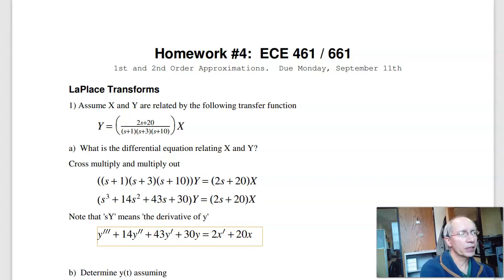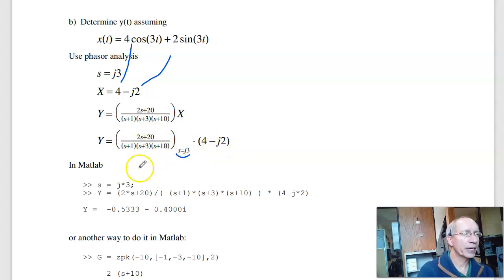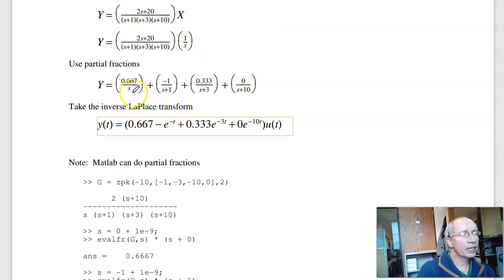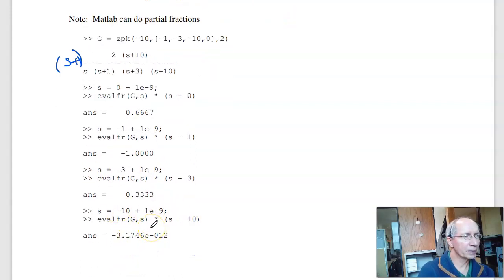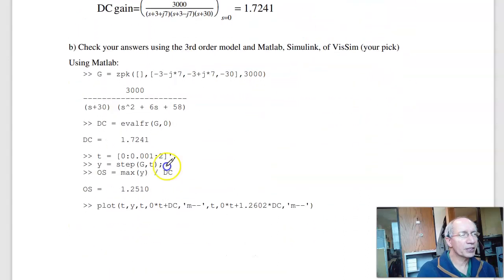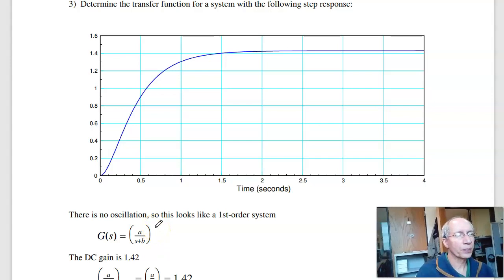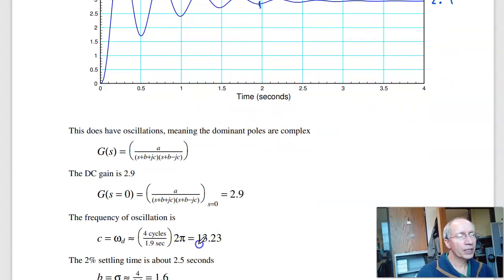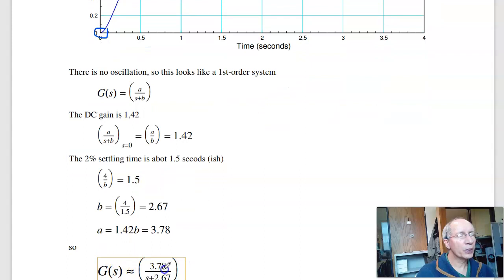ECE 461 Homework #4 (Fa23)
Solutions to homework set #4 for NDSU ECE 461/661 Controls Systems (Signals & Systems review).  Please visit Bison Academy for corresponding course syllabus, lecture notes, recorded lectures, homework sets, and solutions.